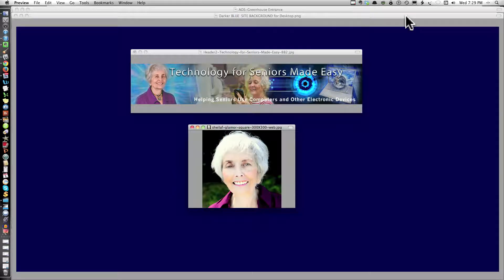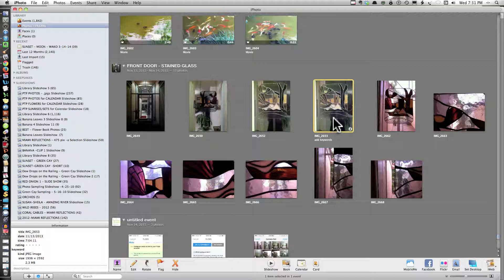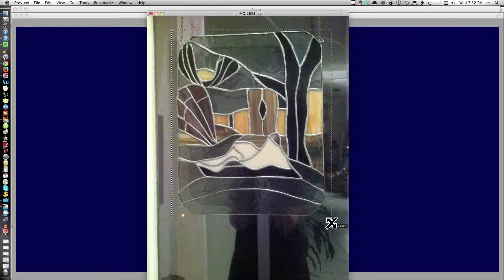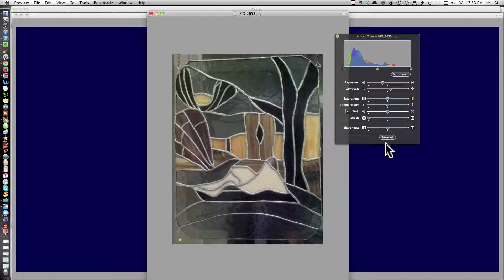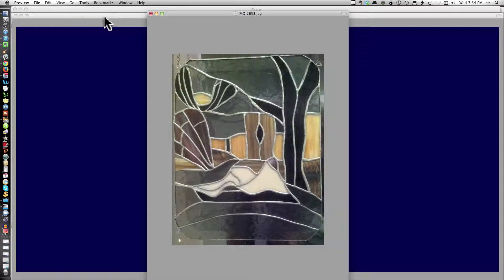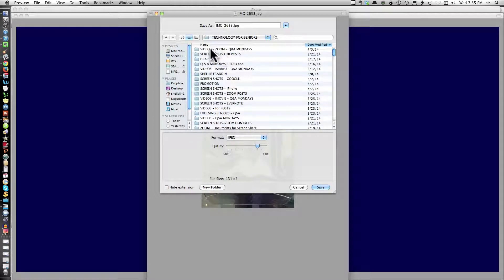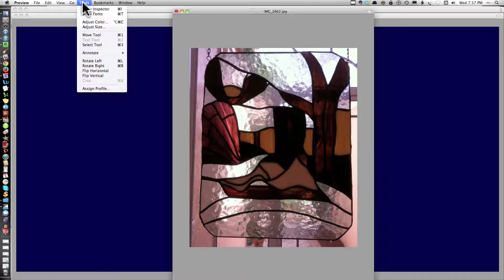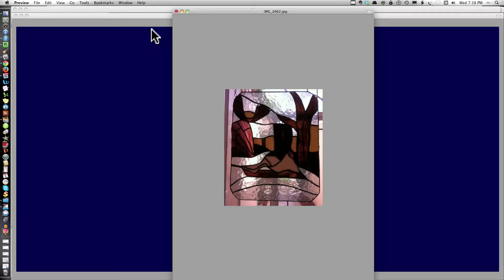How to Crop and Reduce Photo Size in Mac Preview Program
video tutorial on using Mac Preview program to edit and crop photos and reduce size.